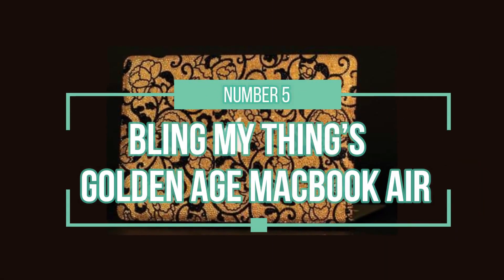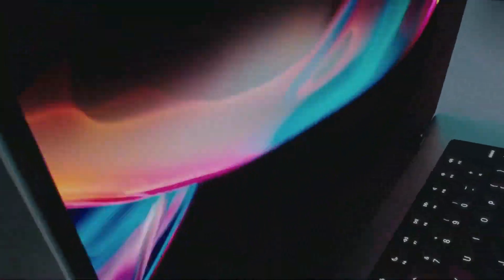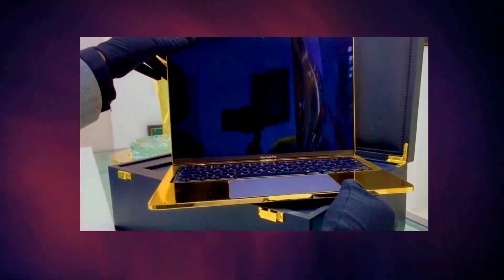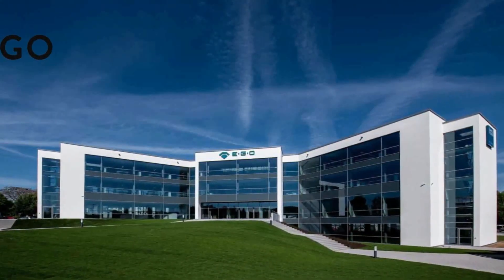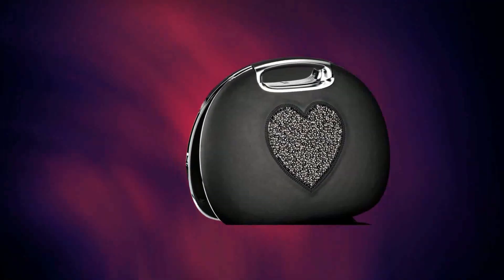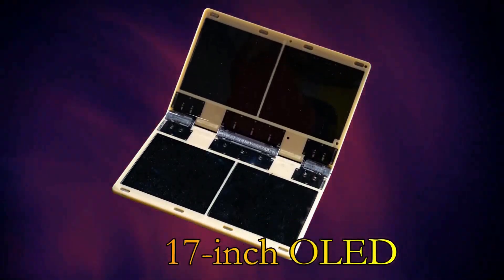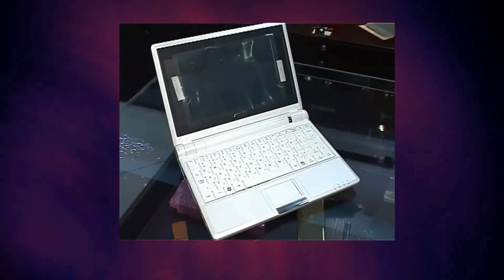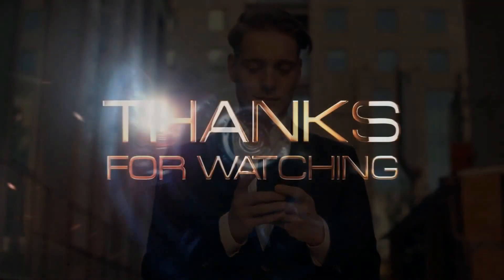Most Expensive and Premium laptops Ever | Royal Globe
Top Most Expensive and Premium laptops | Royal Globe

In this Channel, We share everything about Luxury Products, Places and help you experience the billionaire lifestyle. We rank the most expensive things in the world and we have a look inside the lives of the wealthiest people on the planet.
Through this channel, I aim to provide my viewers just that! We talk about all the amazing, mysterious, interesting, and weird facts that may sound unbelievable but are scientific and strangely true. We also educate about using mind and body hacks for a better life.

I hope you guys enjoy this video and find it helpful. If you love this video, Please make sure to like and subscribe to our channel for more videos and ring the notification bell 🔔 so you can be notified of all future content.

👍 Your support is my great inspiration.